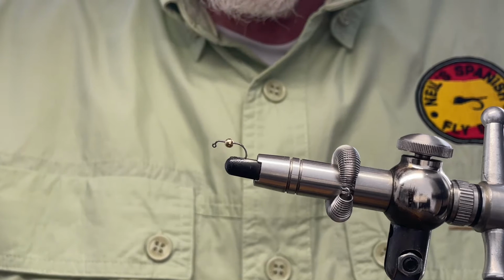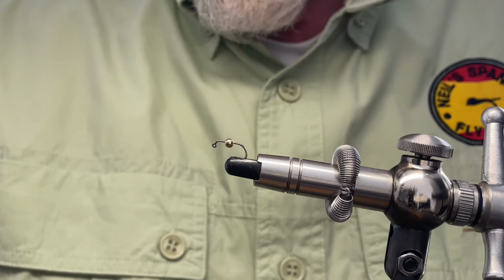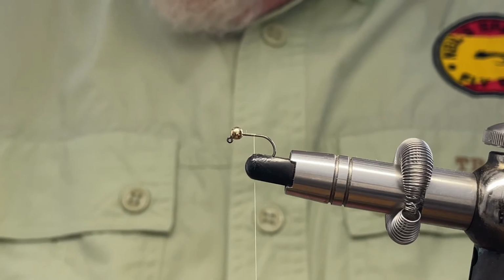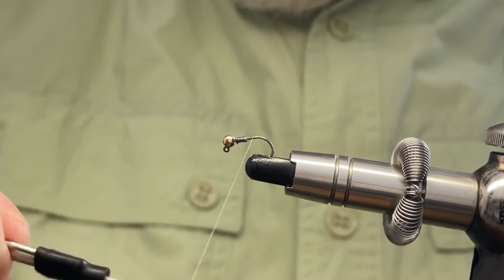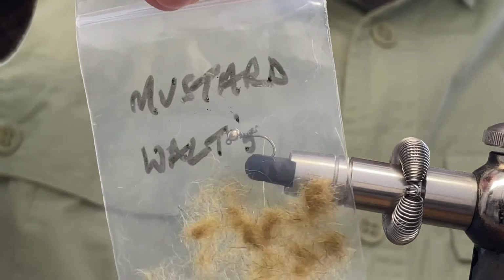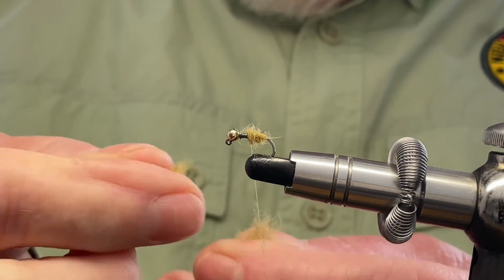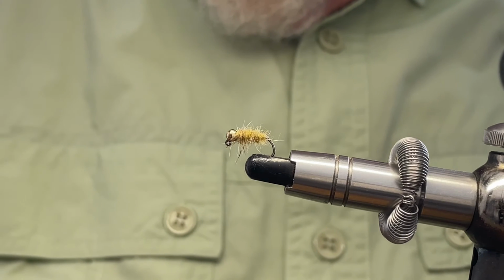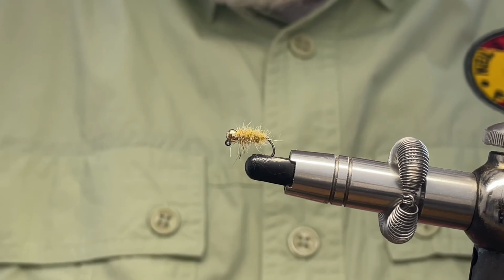Fly tying/Montaje de moscas - La Ninfa ‘Walt’s Worm’ en anzuelo jig.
Welcome (Bienvenidos) to Neil’s Spanish Fly Box, where we take a look at some of the flies used in Spain and elsewhere.

I have fly fished in Spanish competitions for over a decade, on rivers and still water, learning a great deal about the Spanish way of fishing and the flies that are used.

I film with the following cameras:-